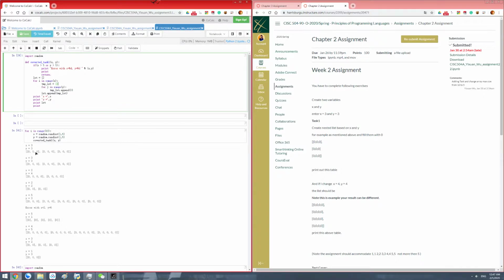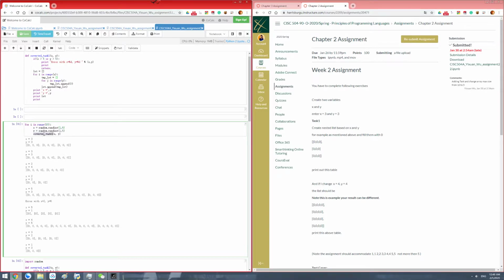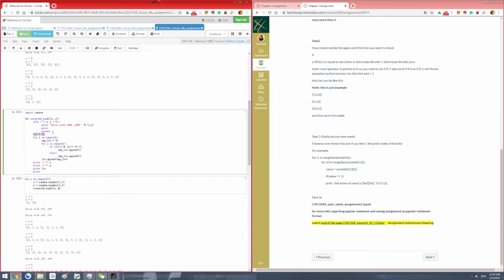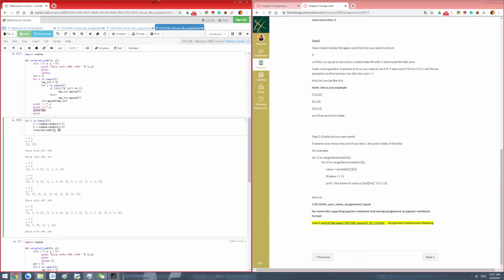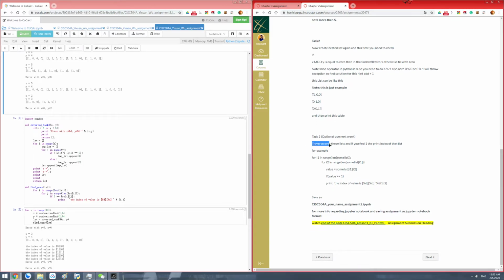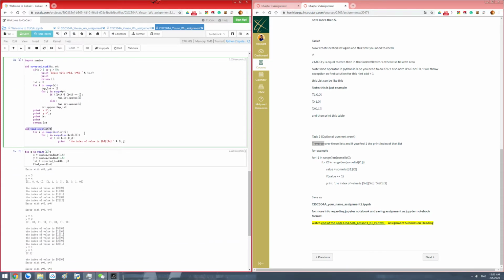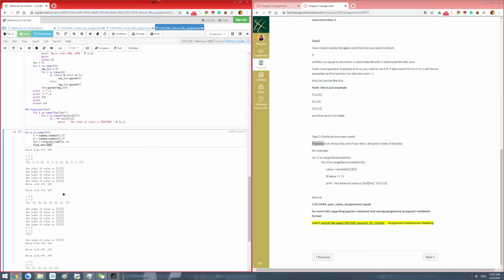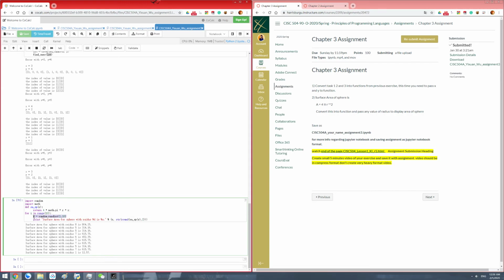00 46 32 04